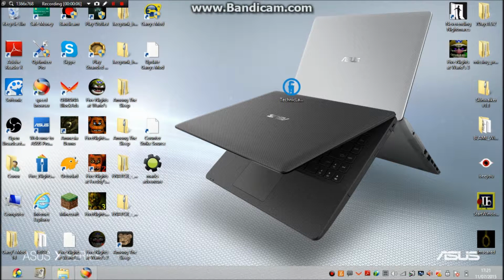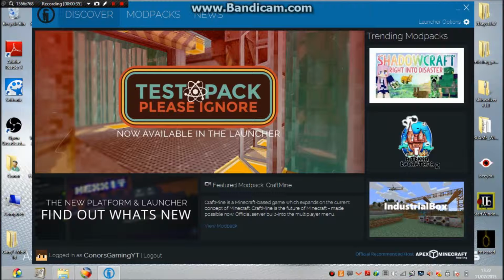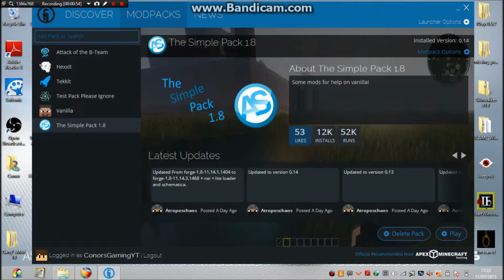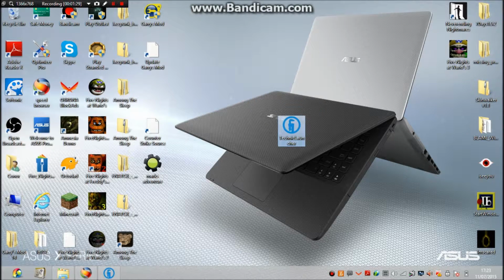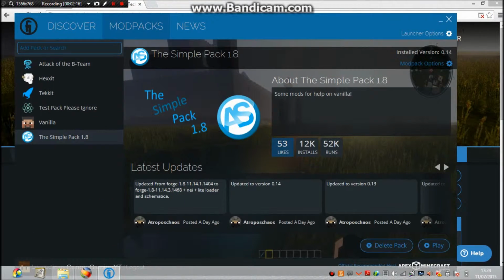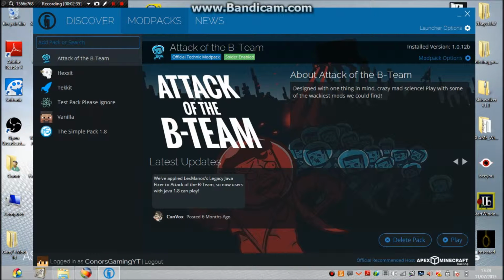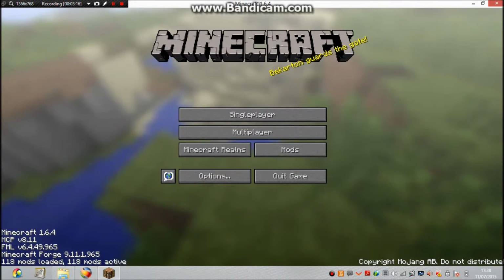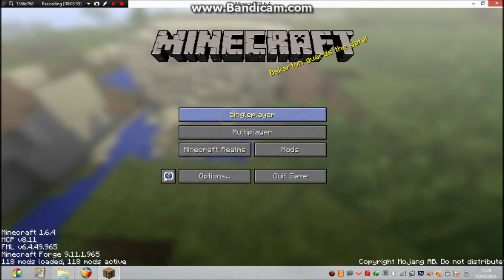HOW TO GET MODPACKS IN MINECRAFT